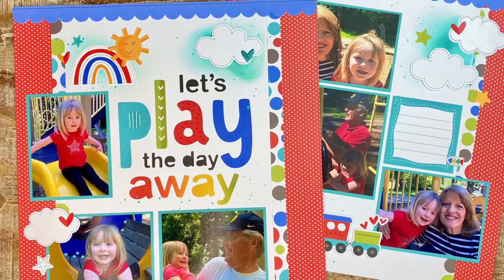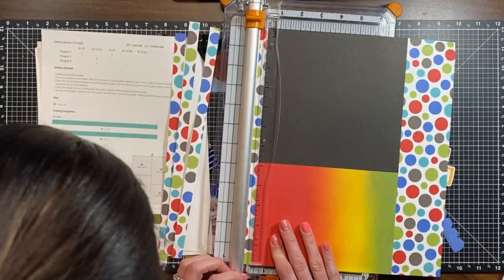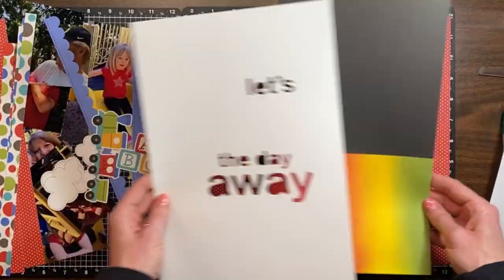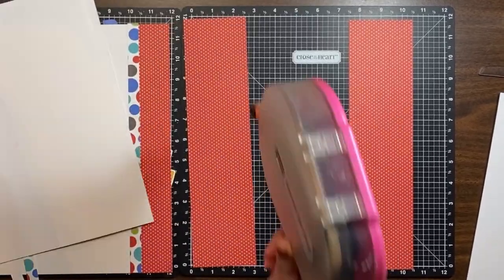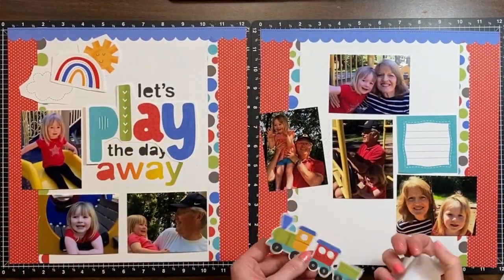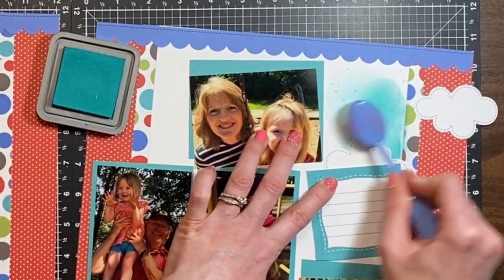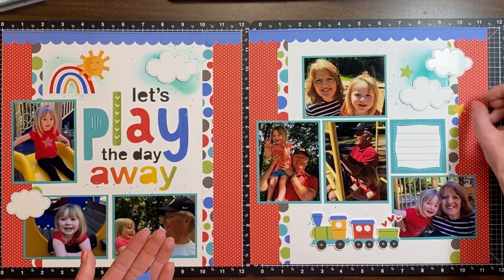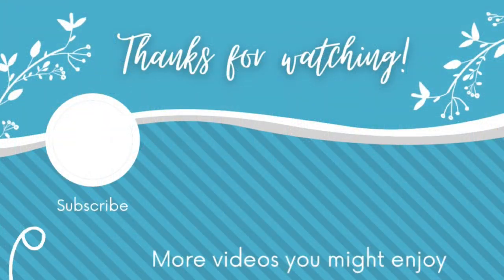Paper-Saving Tips Scrapbook Process Sweet Safari Kill a Kit Part 2 - Add Extra Photos Double Layout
It's Part 2 in my Kill a Kit series with the Sweet Safai kit from Close to my Heart. In layout 2 I'm sharing how I added 2 extra photos, saved paper, and changed up the embellishing to fit my photos.

Other Products:
Gloss Sprays: Turquoise
Distress Oxide Ink - Peacock Feathers
Cardstock (Black, Lagoon)
Tombow Multi Mono Liquid Glue (green bottle)
Versamat
Thin 3D Foam Tape
Photo Trimmer
Aluminum Cut Rail Paper Trimmer
Mini Ink Blending Tool
Ink Blending Brushes (AMZ)

😍 Colorstreet Nails 😍
(I'm obsessed!) Visit my friend Carrie's site to check them out!